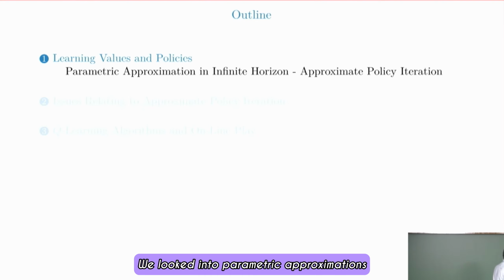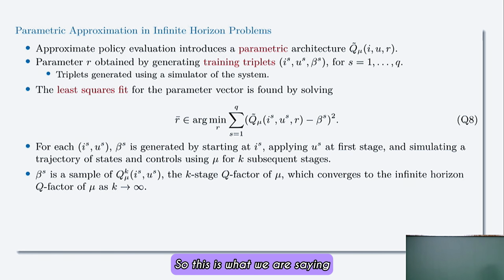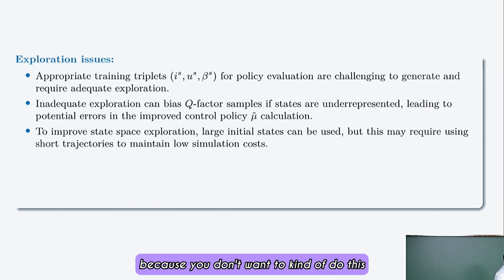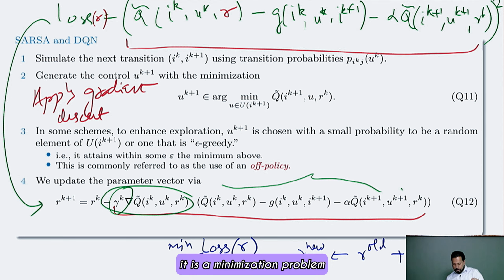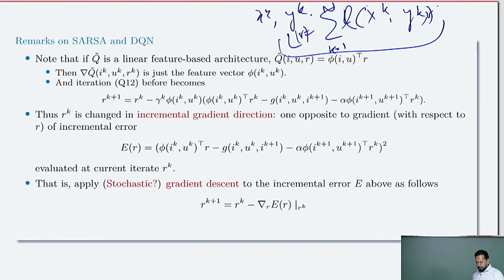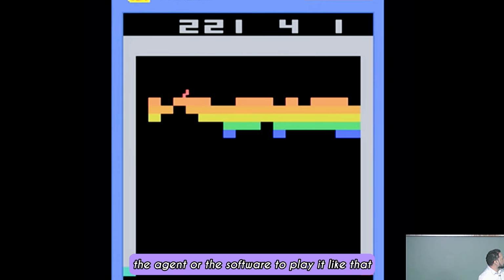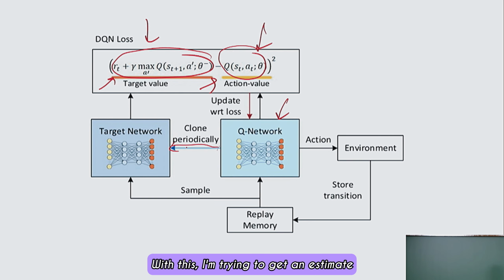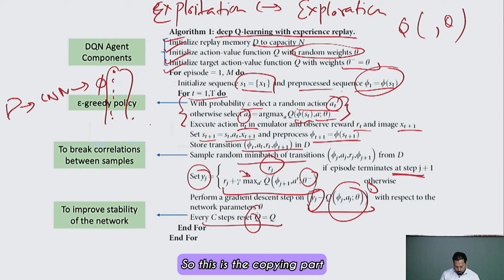Lecture-09 (HD): Dynamic Optimisation and RL